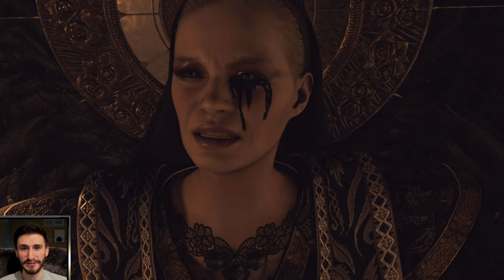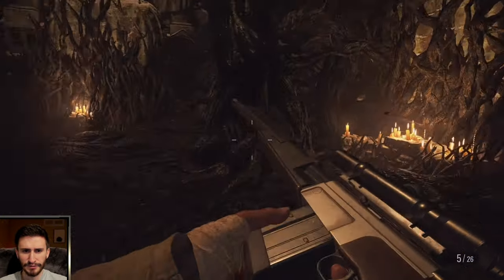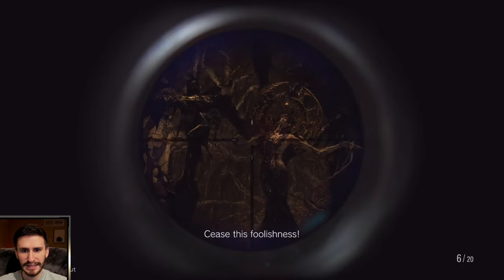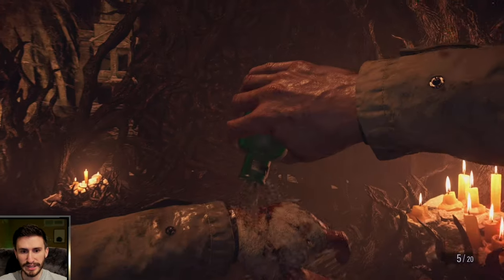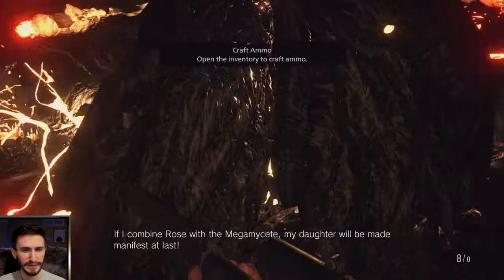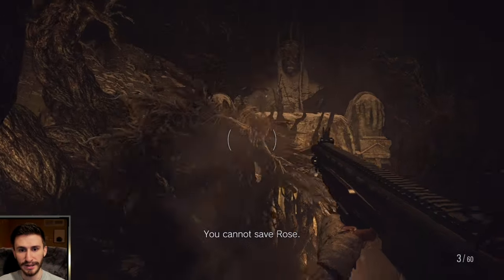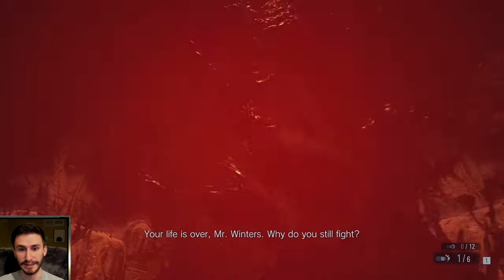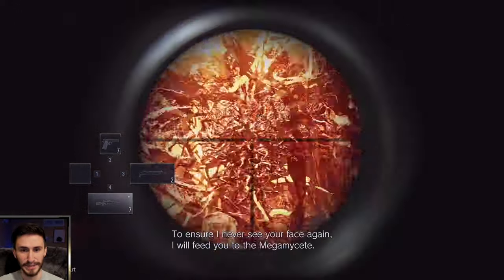[RE8] How to Beat Miranda | Village of Shadows Difficulty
You can shoot the big energy attack to stop it, and Spider form multi-attack can be avoided by staying close to her body. The darkness can be ended with a flashbang, but you can also damage her during. I recommend the movement speed & guard damage decrease food buffs. I didn't have the speed buff during my fight, but I feel you could outrun the Spider attacks a lot more easily.

I really appreciate you visiting my video! Have a great day!

0:00 Introduction
0:07 First Phase
1:00 Second Phase Spider Form
1:31 Third Phase Bird Form
2:16 Fourth Phase
2:52 Fifth Phase All Forms
4:15 Final Phase
5:30 Outro